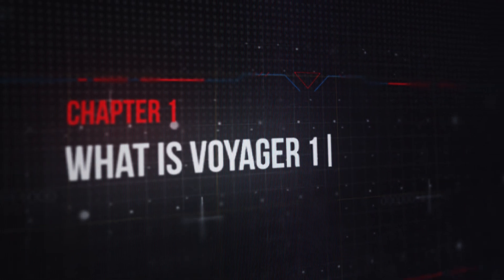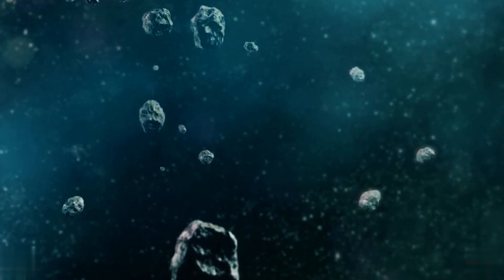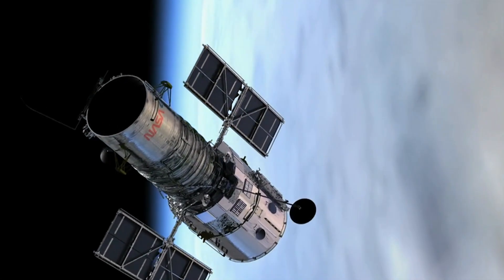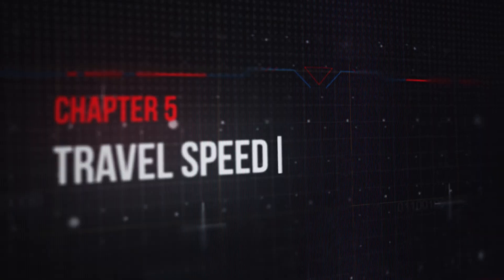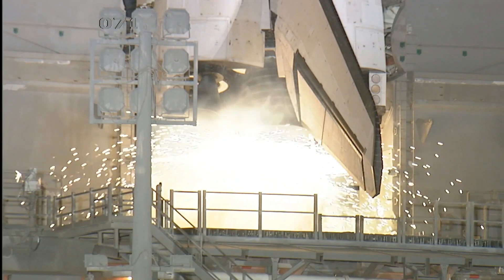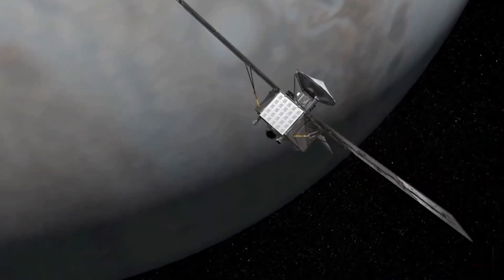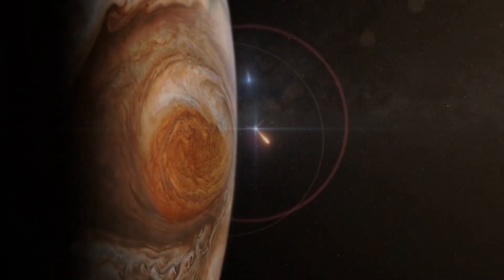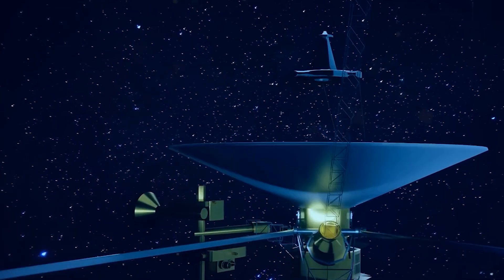Voyager 1 - 8 MINUTES AGO received an ALARM SIGNAL from space!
Where is Voyager 1 right now? Has it managed to deliver the message to other civilizations that is on board? I will tell you what kind of spacecraft it is, how far it has been able to fly from planet Earth, and what signals it is sending now! And most importantly, why the whole world is so closely monitoring its further fate and what plans scientists have for it in the coming years.

Timecodes:

00:00 Introduction
00:23 What is Voyager 1
01:34 Device of the apparatus
03:44 Golden record
05:27 What equipment
06:42 Travel speed
07:58 Voyager 1 discoveries
09:44 How Voyager 1 left
11:28 Signals
13:23 The fate of Voyager 1
14:50 Conclusion